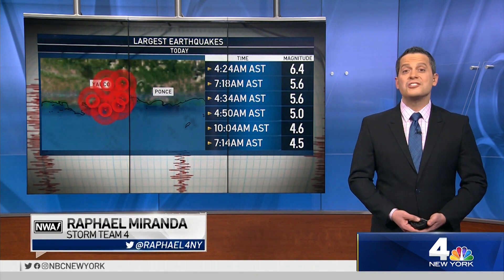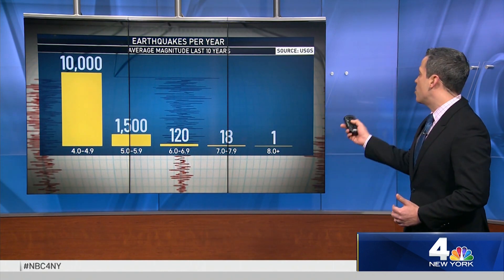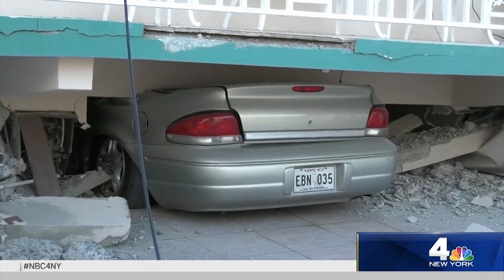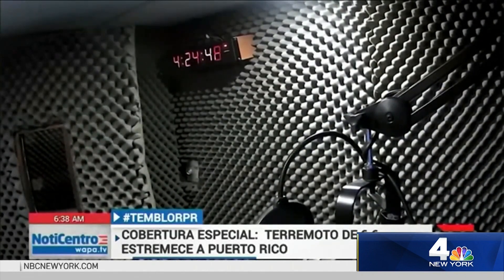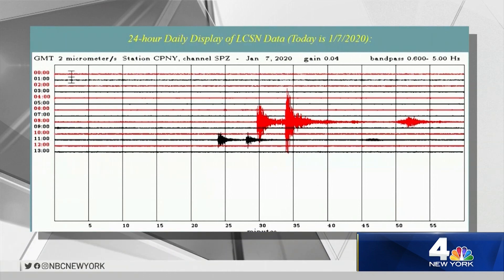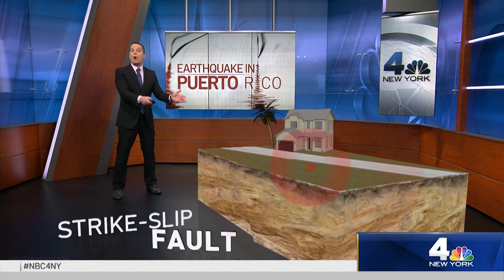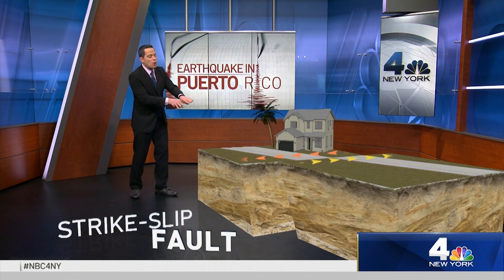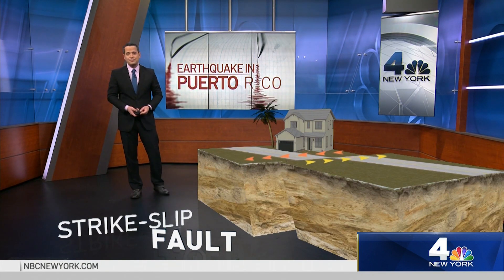What Caused the Puerto Rico Earthquakes? | NBC New York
Storm Team 4’s Raphael Miranda breaks down the science behind the devastating earthquakes that have rocked Puerto Rico this week.